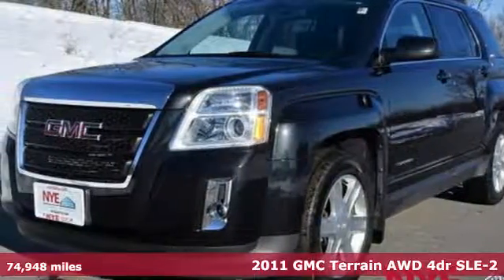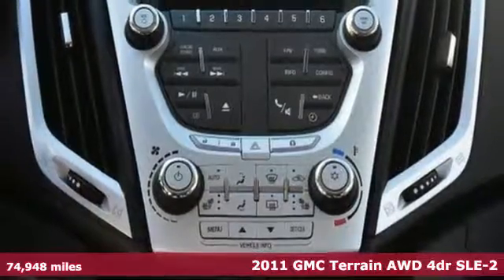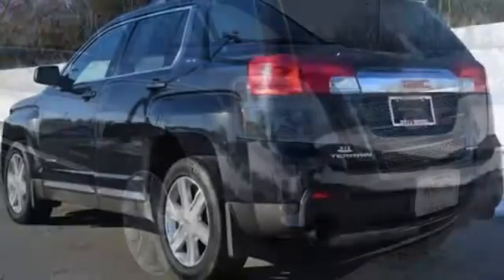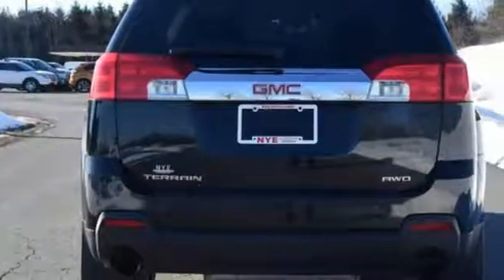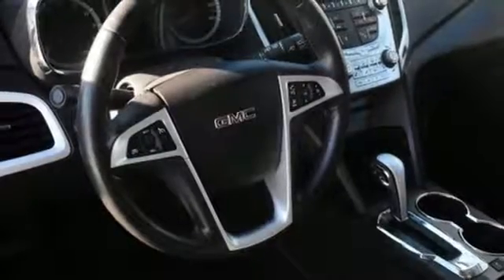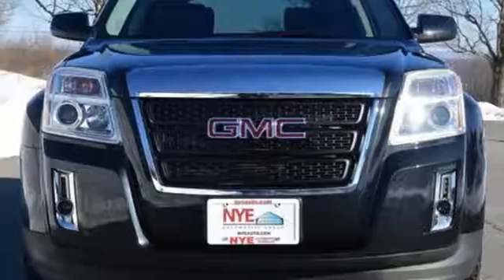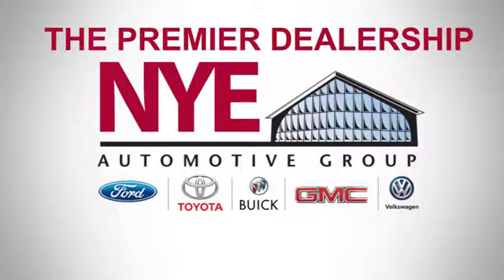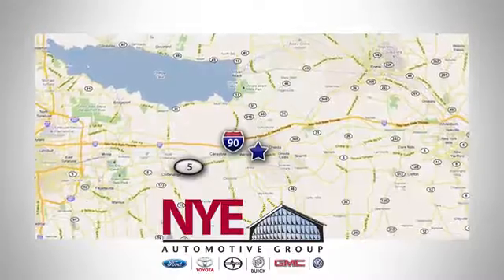2011 GMC Terrain Utica NY Oneida, NY GS4070A - SOLD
Year: 2011
Make: GMC
Model: Terrain
Trim: SLE-2
Engine: 6 Cyl. 3
Transmission: Automatic
Color: Black
Mileage: 74948
Stock #: GS4070A
VIN: 2CTFLTE51B6376468

Address:
1441 Genesee St.